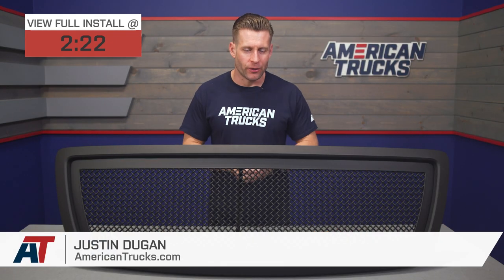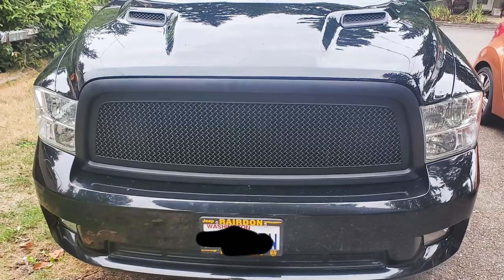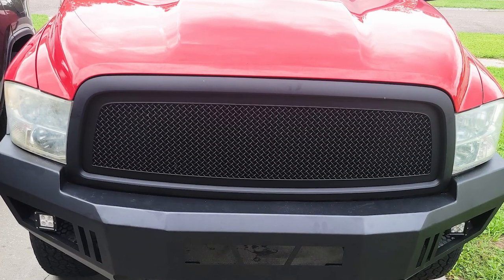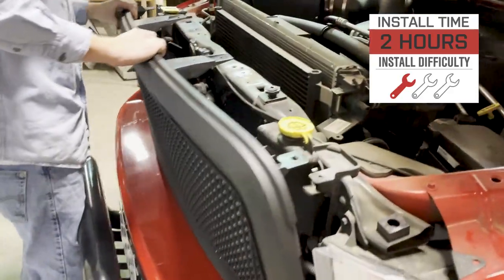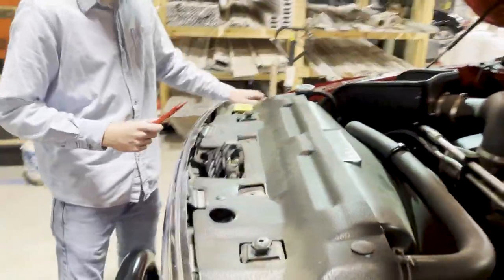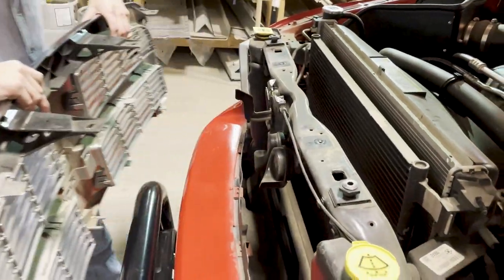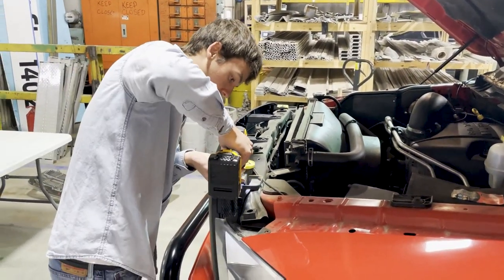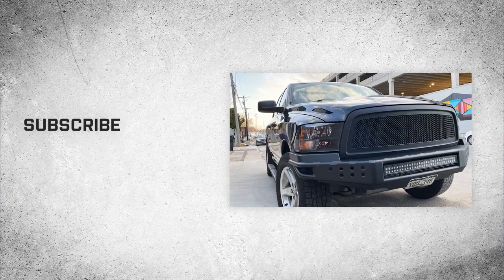2009-2012 RAM 1500 RedRock Mesh Upper Replacement Grille Review & Install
Add clean classic styling to your 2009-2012 RAM 1500 with this great looking matte black RedRock 4x4 Mesh Upper Grille. Designed to be a direct fit replacement for the factory grille, this RedRock 4x4 Mesh Upper Grille will instantly transform the appearance of your RAM.

Improves Engine Cooling. This RedRock 4x4 Grille not only adds great styling to the front end of your RAM, but it will also increase air flow across the radiator - when compared to the stock grille. This additional air helps to improve engine cooling, which in turn improves performance.

High Quality ABS Construction. RedRock 4x4 manufactures their Upper Replacement Grille from an injection molded acrylonitrile butadiene styrene (ABS) material using the original OEM CAD data from RAM to ensure a perfect fit. ABS is an extremely strong material known for its light-weight, superior durability and impact resistance - making it perfect to withstand the hazards of daily driving. Completed in a matte black finish, this Grille can be painted if desired.

Simple Straight Forward Installation. Designed to be a direct fit replacement for the original factory grille, this RedRock 4x4 Grille installs reusing the stock mounting points and included hardware. There is no cutting or modifications required for a clean straight forward installation. Installation can be completed in about 2 hours with just basic hand tools.

Application. This RedRock 4x4 Mesh Upper Replacement Grille; Matte Black is designed to fit 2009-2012 RAM 1500 models. This is a replacement grille not an overlay.

0:00 - Review
2:22 - Tools Needed
2:48 - Install